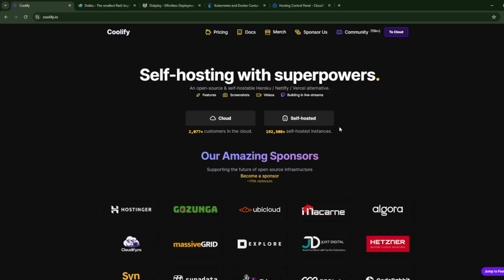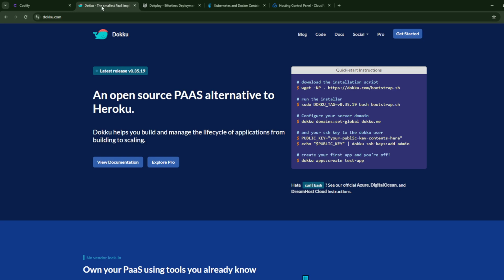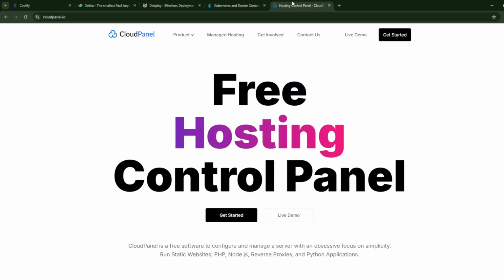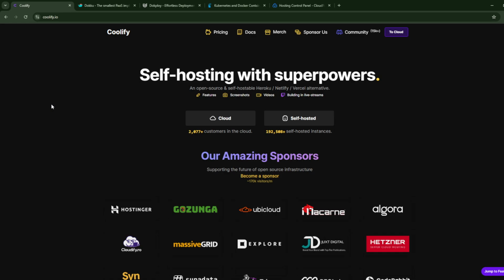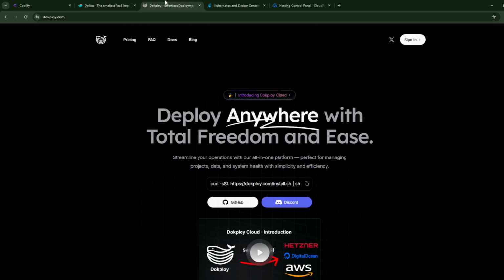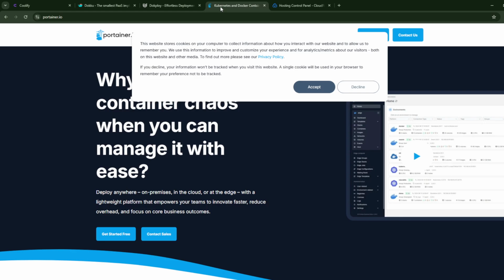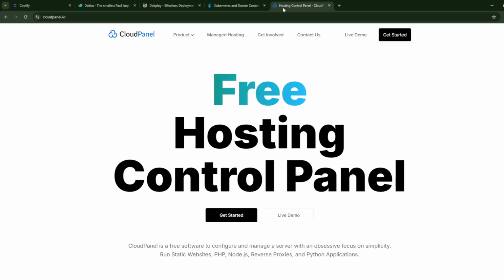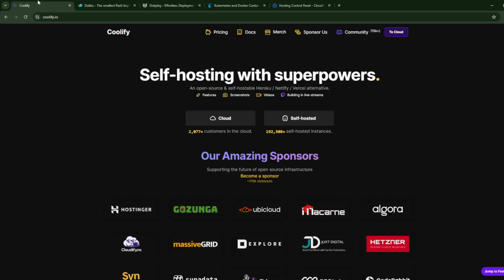Coolify vs Dokku vs Dokploy vs Portainer vs Cloudpanel | Deployment Tool Comparison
If you are looking for a video tutorial on Coolify vs Dokku vs Dokploy vs Portainer vs Cloudpanel Review? Look no further!
This comprehensive video demonstrates the process of Coolify vs Dokku vs Dokploy vs Portainer vs Cloudpanel Full Review step by step. Make sure to watch till the end for a thorough grasp.